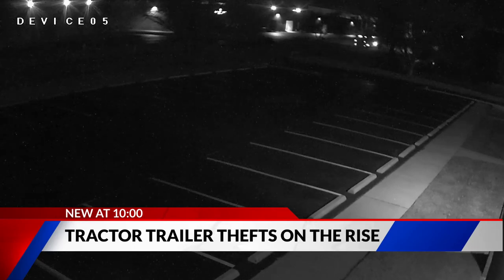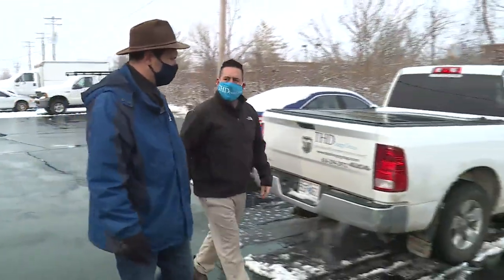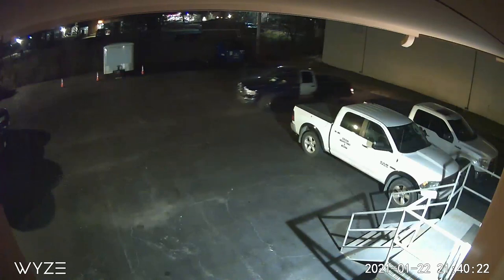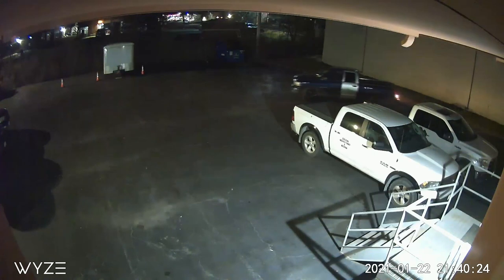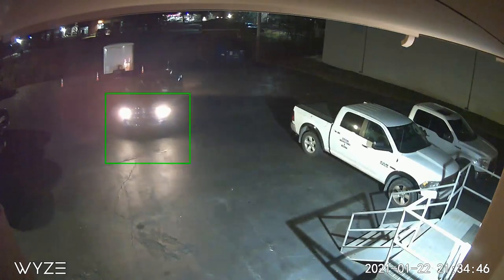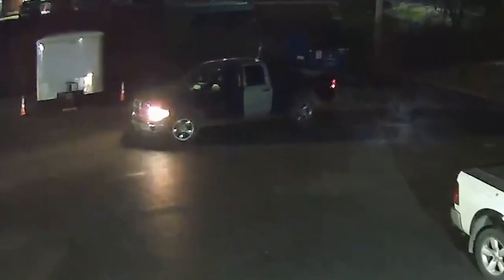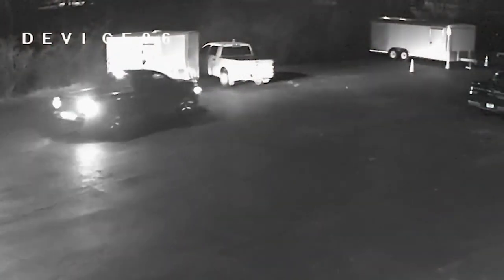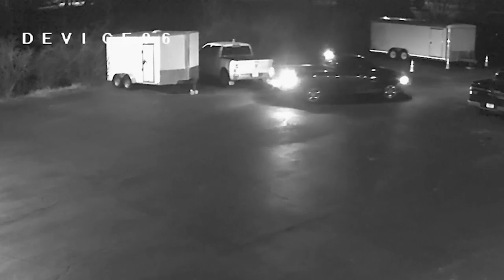Storage trailer thefts on the rise across the St. Louis area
New video of a crime trend on the rise: thieves stealing storage trailers not knowing what's inside of them.